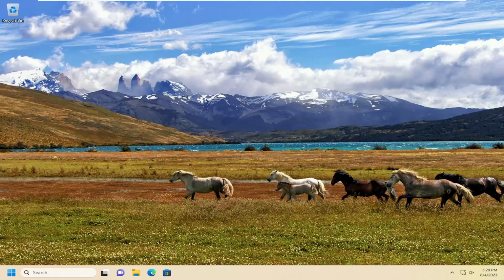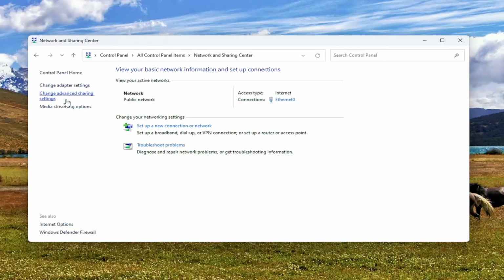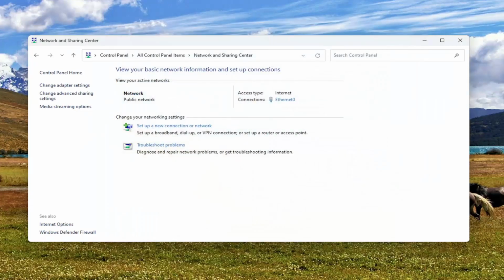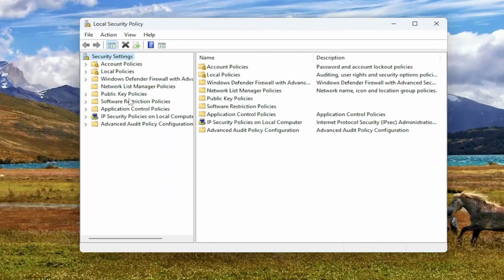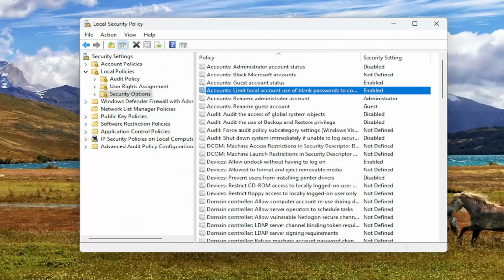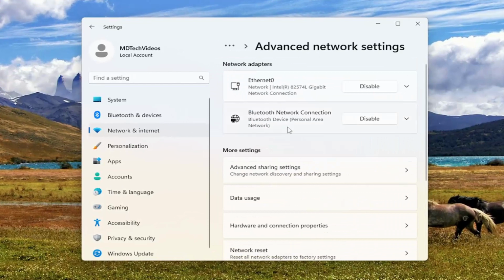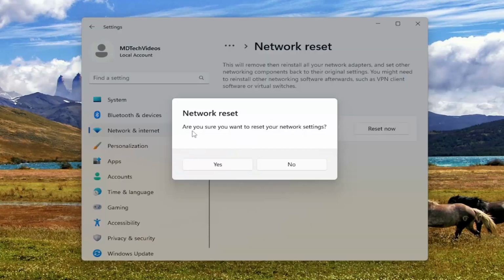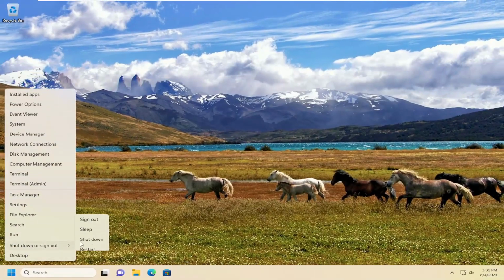How to Fix “Enter Network Credentials” Error File Sharing in Windows 11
The network credentials on your PC are important because they prevent others from using your computer across the network. While this feature is essential to protect your important files and improve the overall security of your system, it can sometimes cause issues as well.

Some Windows users are reporting they can’t access other Windows computer on their network because they can’t enter the credentials to connect to another computer because the login fails with the Enter network credentials error message The user name or password is incorrect. This tutorial provides the most adequate solutions to this issue.

enter network credentials to connect to another pc windows 10
what are windows network credentials
windows enter network credentials
windows 10 enter network credentials access denied
fix enter network credentials on windows 10
enter network credentials windows 10 no password

If you have more than one personal computer on same network, file sharing between computers is very easy for you. Now, if you want to use this feature you have to enter certain Network credentials (which protects the files of the computer from falling in wrong hand). But some of the Windows 10 and Windows 11 users are reporting to have an issue as they are facing ‘Enter Network Credentials Access Error‘ when they are trying to access the files on another computer on the same network.

If you have a local network, you’re probably sharing files between computers. In order to protect your PC from unauthorized access Windows 11 and 10 use network credentials.

This is decent protection, but several users reported certain issues when asked to enter network credentials on Windows 11 and 10.